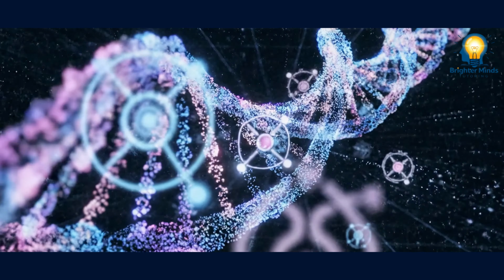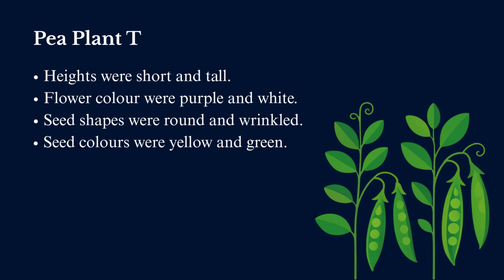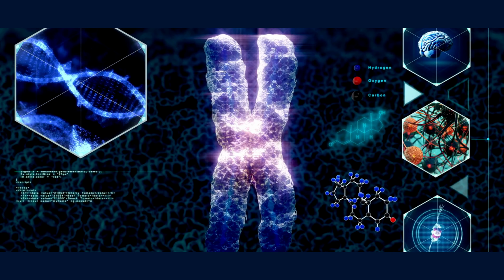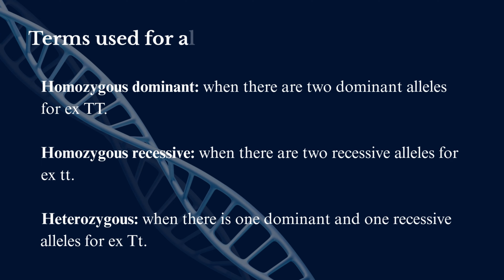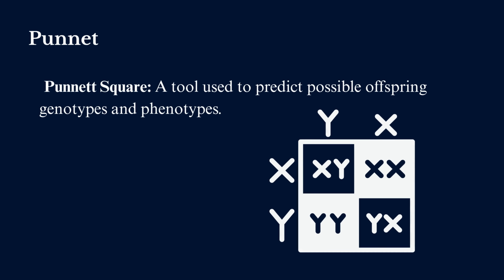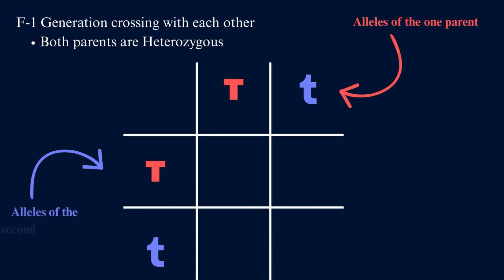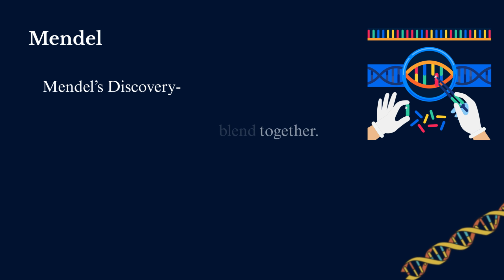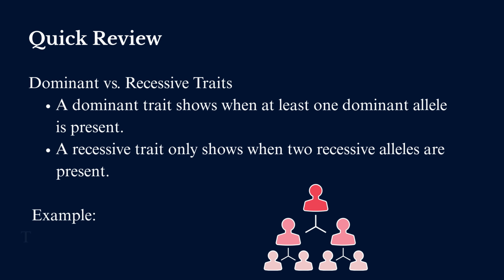Introduction to Genetics ( Mendelian genetics )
Welcome to our Grade 11 Biology Genetics Series!

In this video, we introduce Mendelian genetics and explain how traits are passed from parents to offspring. We discuss Gregor Mendel, his famous pea plant experiments, and how he discovered patterns of inheritance using true-breeding plants. This video also covers important genetics vocabulary such as genes, alleles, dominant traits, recessive traits, genotype, phenotype, and monohybrid Punnett squares.

You will also learn how Mendel’s tall and short pea plant experiment connects to a monohybrid cross, and how Punnett squares can be used to predict possible offspring traits.

Topics covered in this video:

Gregor Mendel and pea plants
Dominant and recessive traits
Genes and alleles
Genotype vs. phenotype
Monohybrid crosses
Basic Punnett square examples